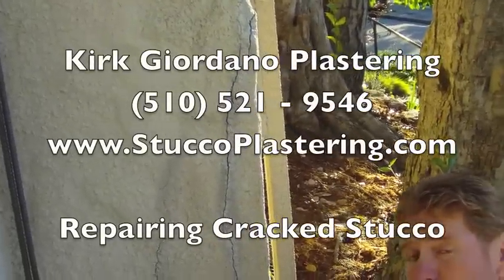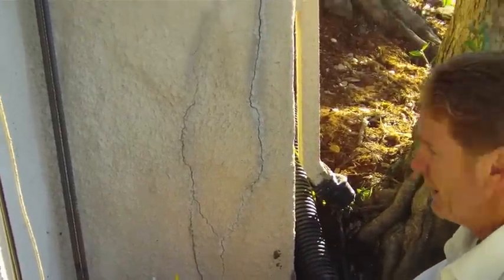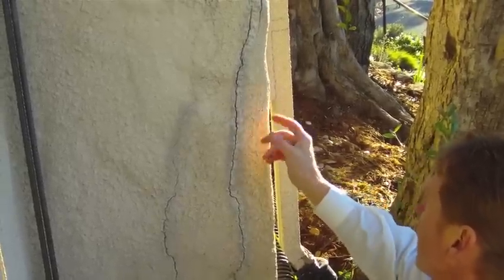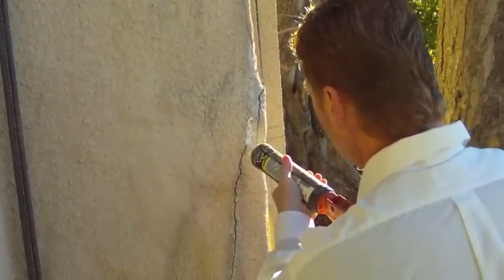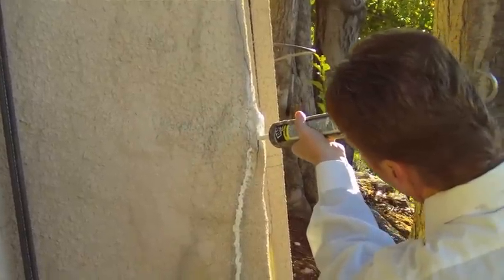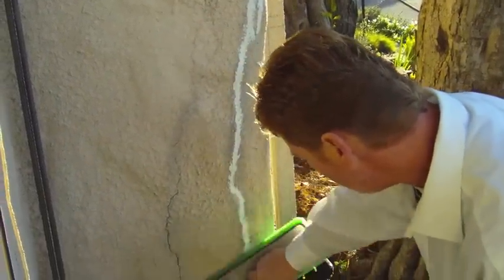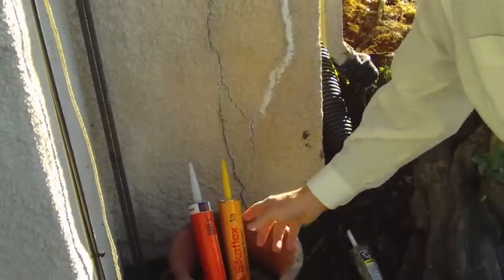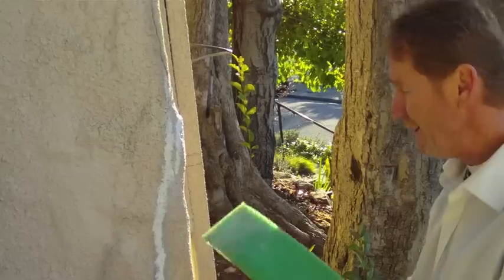Caulking stucco cracks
Best caulking for stucco walls, today, Mor-Flexx

The best video online about caulking stucco is below; how do I know?
I created it for this purpose. Structural or large cracking on stucco walls, no problem.

Hi Everyone, RULE CHANGE….when I did this video a few years ago, caulkings have gotten better and easier. If you have a sandy stucco texture, use Mor-Flexx or Quikrerte with sand, as both have sand and will match when painted.

  If smooth, you can now use polyurethane as it last much longer, stretches when the wall moves, and can be painted; this caulking doesn’t clean up well with soap and water. So, instead, you have to clean up with thinner or denatured alcohol. What a drag.

 I used acrylic and latex in this video, which says it lasts 35 years.
Lastly, caulk in the early morning when all stucco cracks are the largest.
If you wait till noontime or late afternoon, the wall heats up, the wall expands, and you can barely see the crack; the ones you don’t see will be back when the weather is cool again, usually in the morning.

When we did this video in 2011, I said that repairing cracks takes more time than most folks realize. For example, they are the largest in the early morning, and in the hot sun, they are almost invisible. (Stucco walls expand and shrink)

There is tile caulking also; however, these caulking tubes with sand grains are too fine to match most stucco finishes.